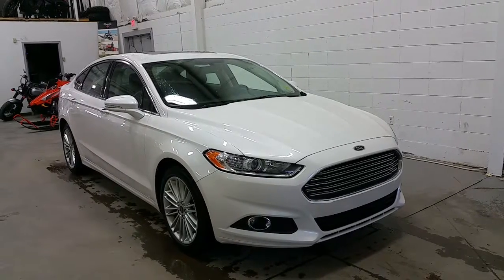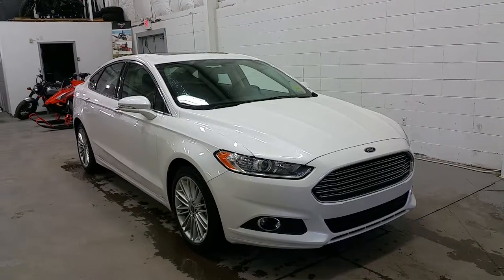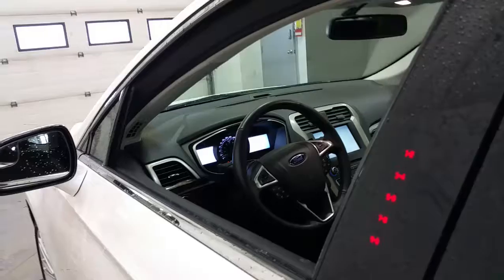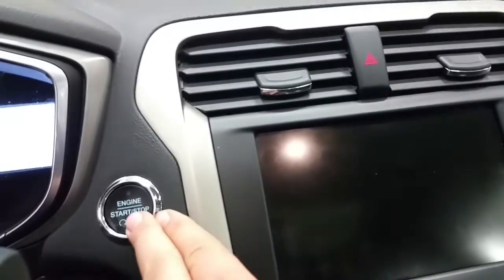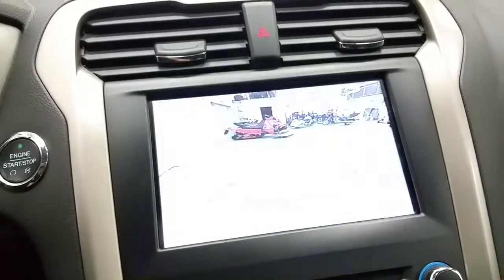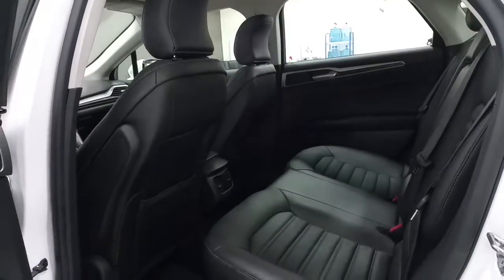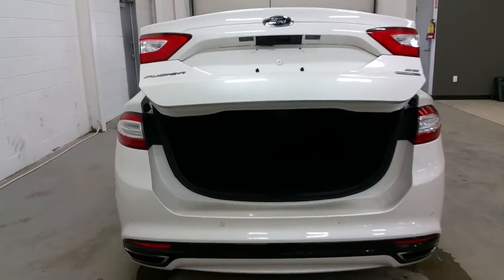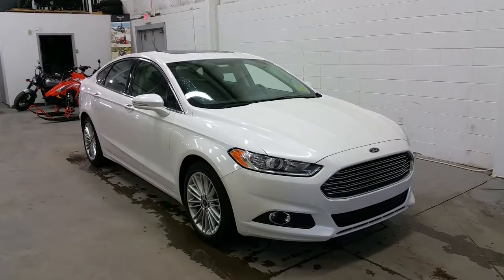2016 Ford Fusion SE all wheel drive W/ Ecoboost, Sunroof Review | Boundary Ford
Refined styling of the 2016 Ford Fusion SE will be sure to impress! Starting with White Platinum Tri-coat metallic exterior paint, complimented by the 18" premium painted luxury wheels, all the way to the color to match door handles and mirror caps. Under the hood is the perfect blend of economy and performance with the 2.0L Ecoboost engine with 6 speed automatic transmission and all wheel drive and only just under 24,000 KMS. This luxury car has ton's of available options including power windows, power locks, power mirrors, cruise control, ABS, back up camera, air conditioning, key-less entry, easy fuel capless gas system, and more standard options. Added luxury includes heated front leather seats, navigation, sunroof, SYNC, floor mats, reverse sensing system and so much more! We know that shopping for your next vehicle is fun and exciting so come on down and experience our staff at Boundary Ford and enjoy the ride, because WE are DRIVEN BY YOU!